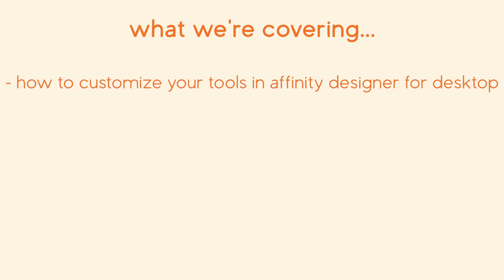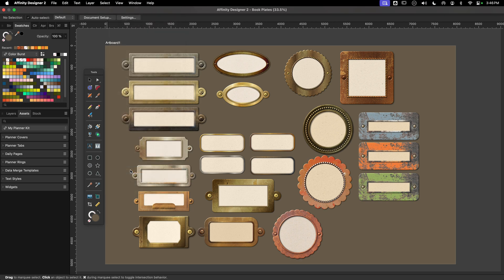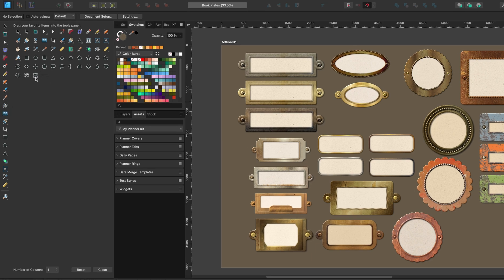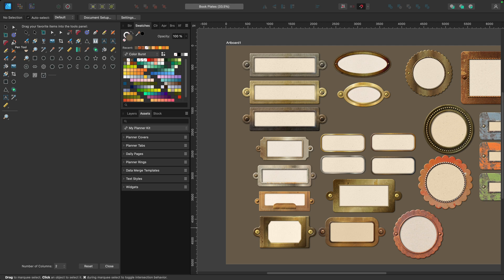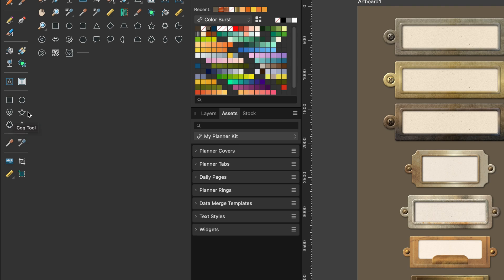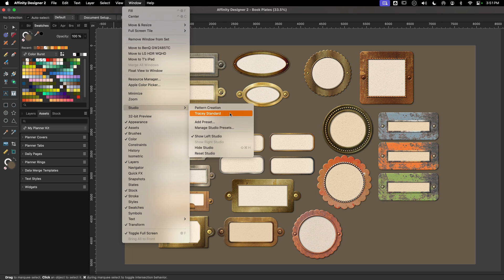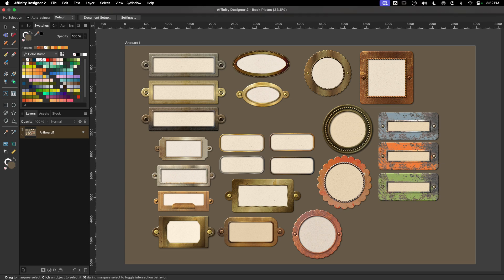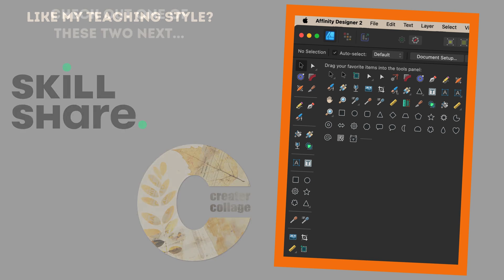Customize the Tools in Affinity Designer | Studio Presets | Photo & Publisher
In this Affinity Designer for Desktop tutorial, learn how to quickly customize your tools to create the most efficient layout for your work style. We'll also look at saving your studio space as presets that can be customized based on the type of project you're working on.

This same process also applies to the desktop versions of Photo and Publisher but not the iPad versions of the apps.

** Chapters**
00:00 - Intro
00:27 - What Tools Are We Customizing?
00:41 - Docking and Undocking the Tools
00:55 - Show & Hide the Tools
01:03 - Customizing the Layout of the Tools
01:12 - Resetting the Toolbar
01:31 - Adding & removing Icons on the Toolbar
01:36 - Reordering Tools on the Toolbar
01:40 - Ways to Organize the Tools
02:19 - Adding & Removing Columns
02:25 - Grouping Tools by Type
03:33 - Saving Studio Presets
05:17 - Outro